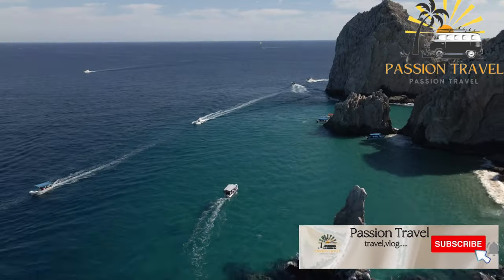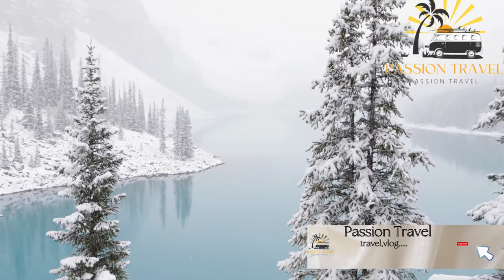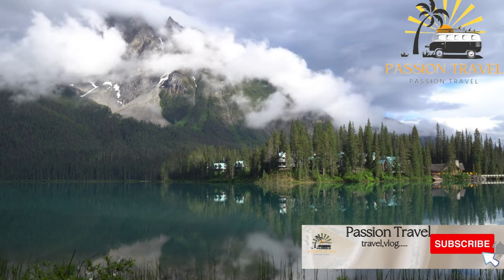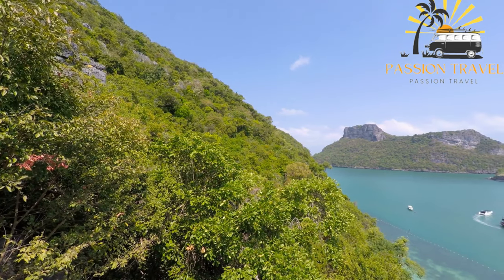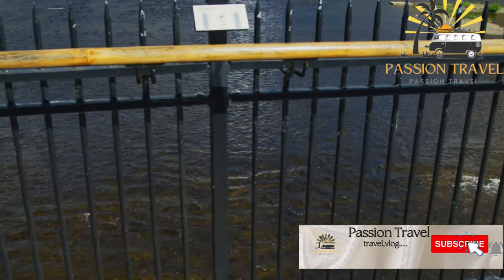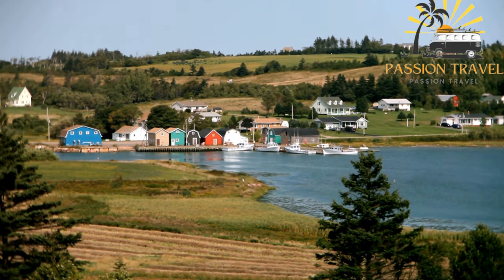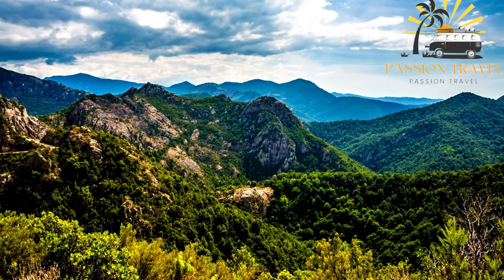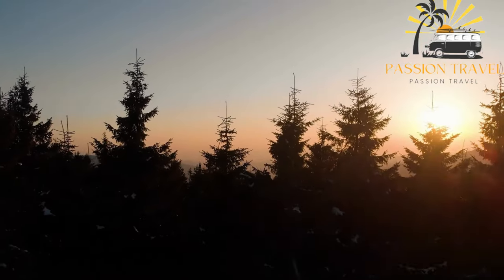best 7 places to visit in Canada shots travel (part 1)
Canada is a country located in North America, stretching from the Atlantic Ocean to the Pacific Ocean and northward into the Arctic Ocean. It is the second-largest country in the world by land area, with a population of around 38 million people.

Canada has a diverse economy with industries such as natural resources, manufacturing, technology, and services. The country is known for its natural beauty, including vast forests, mountains, lakes, and wildlife, as well as cultural attractions such as museums, festivals, and historic sites.

Canada is a constitutional monarchy with a parliamentary system of government. The Queen of Canada, currently Queen Elizabeth II, is the head of state, represented by the Governor General. The Prime Minister is the head of government and leads the Cabinet, which is responsible for administering the country.

Canada is a multicultural country with a diverse population, including Indigenous peoples, people of European descent, and immigrants from all over the world. The country has two official languages, English and French, and is known for its strong commitment to multiculturalism and diversity.
00:00 intro
00:04 Perce Rock
01:10 Moraine Lake
02:27 Emerald Lake
03:53 Wells Gray Provincial Park
04:55 Montmorency Falls
05:58 Prince Edward Island
07:14 The Valin Mountains